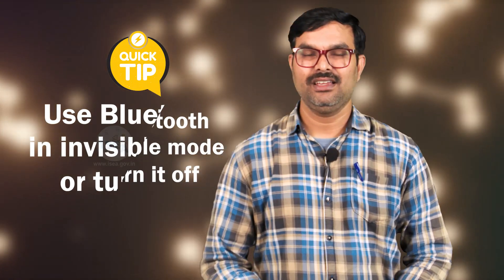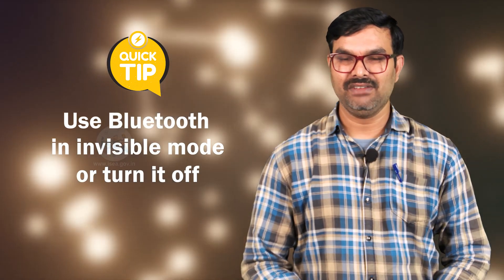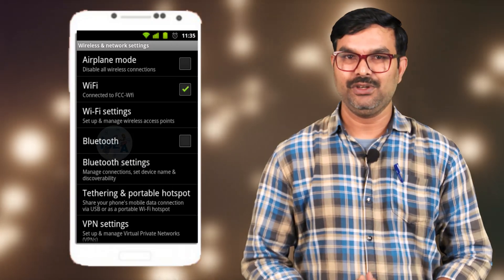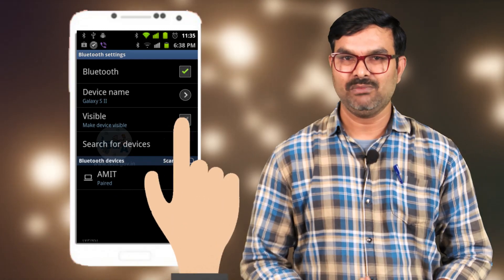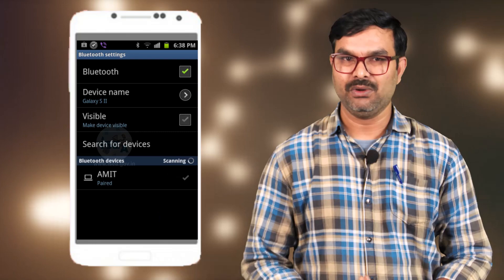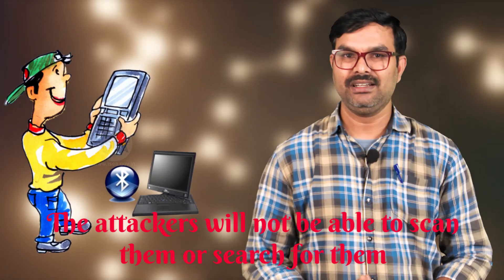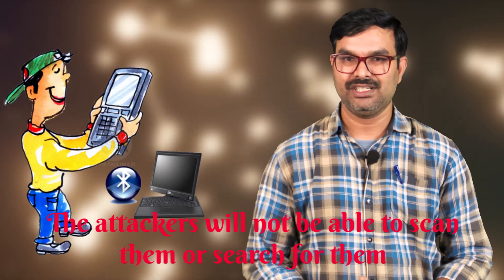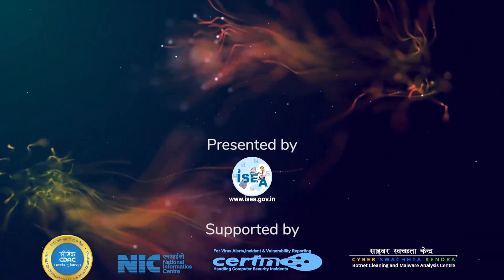Security Tip of the day - November 01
Use Bluetooth in invisible mode/turn off unless its required to connect with known devices